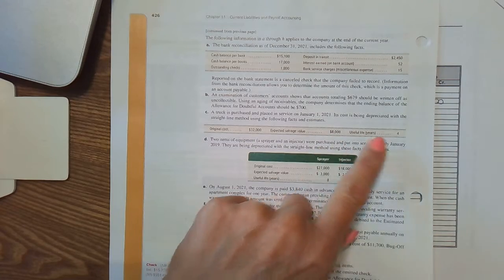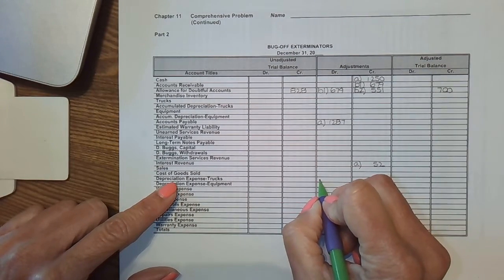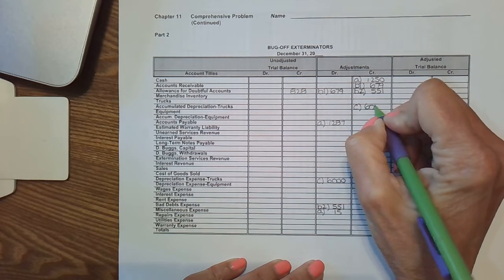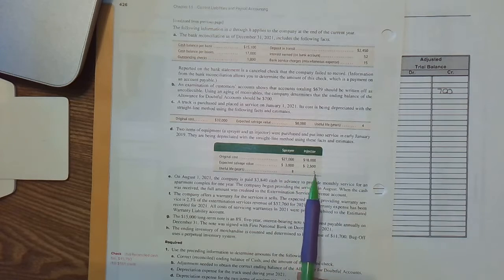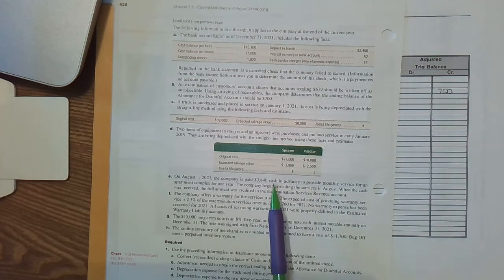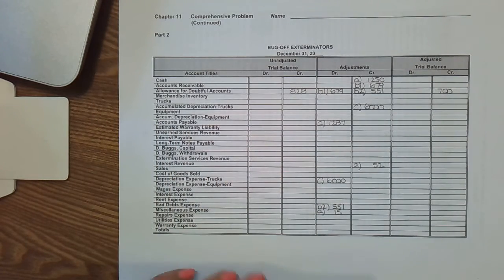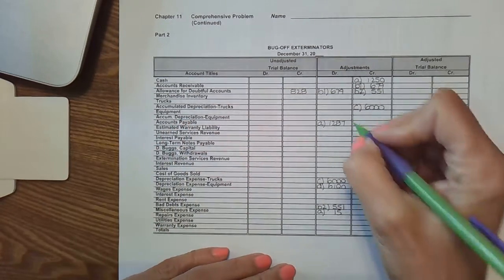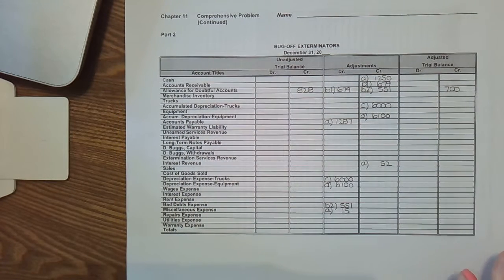Chapter 11 Comprehensive Review Problem